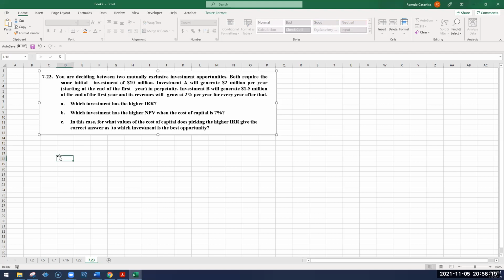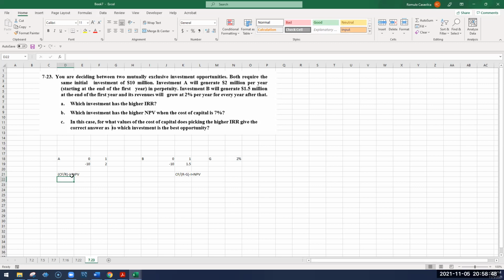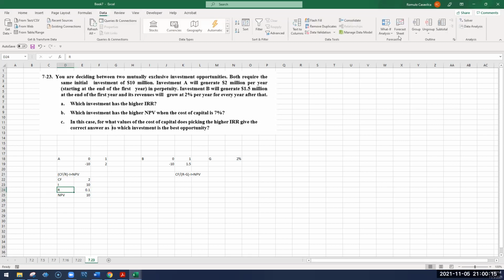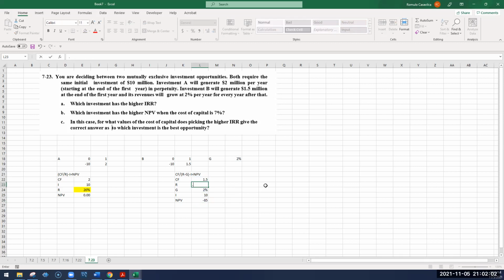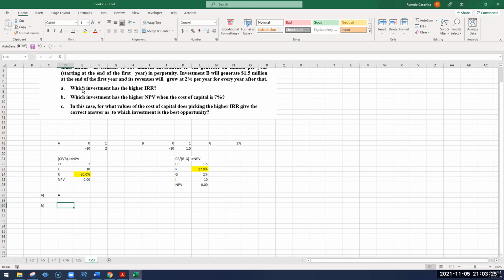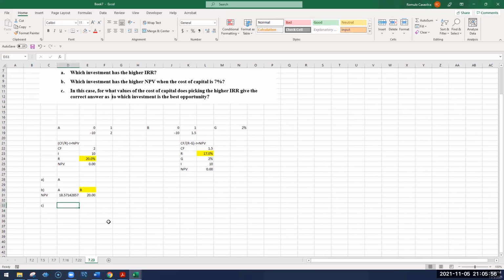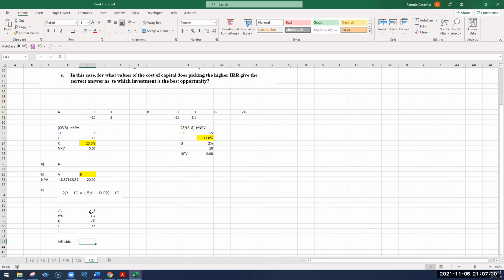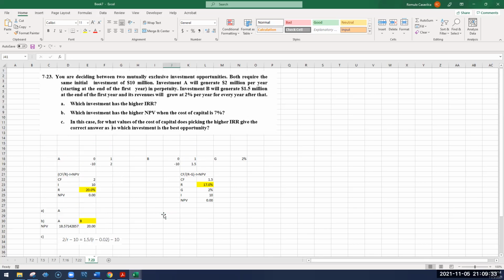CF Problems m2 part 2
Book- Berk and DeMarzo:  Corporate Finance